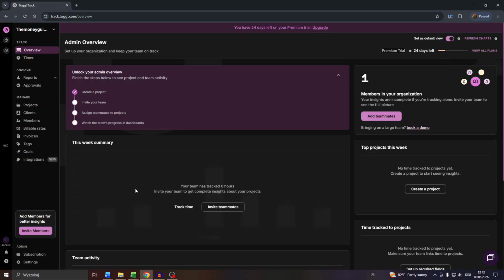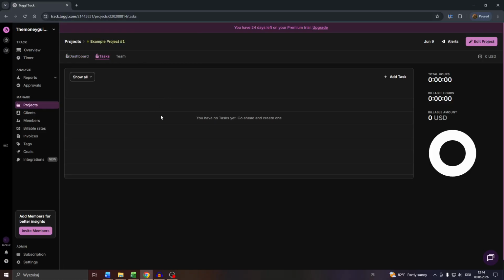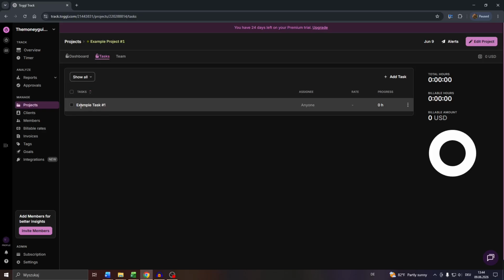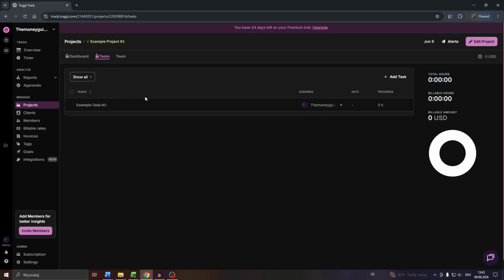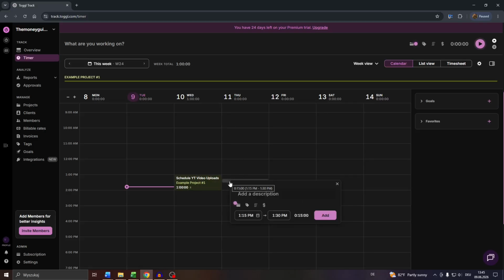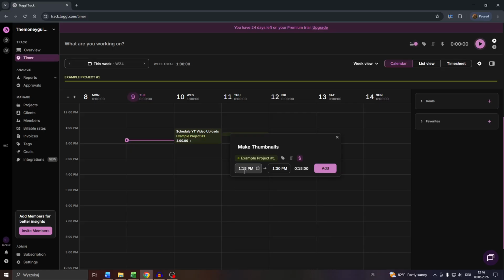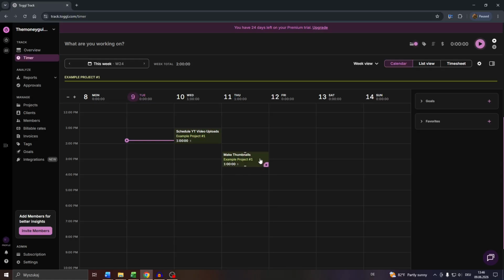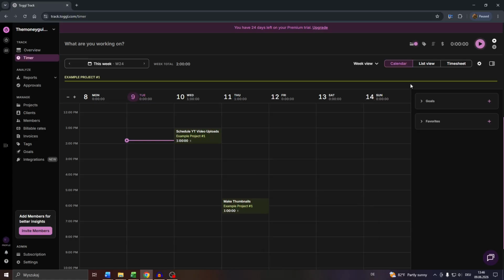How to Create New Task in Toggl Track | Toggl Track Tutorial For Beginners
In this video you will learn how to create a new task in Toggl Track step by step. Tasks can help organize projects, assignments, and productivity workflows more efficiently inside the platform. This beginner-friendly tutorial explains basic task management features in Toggl Track.